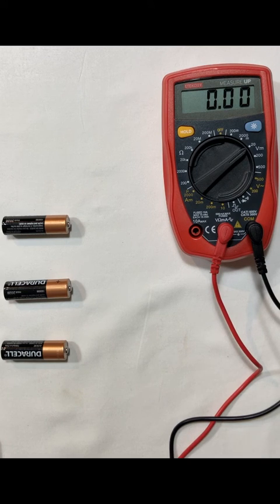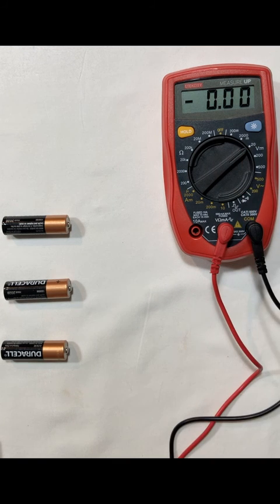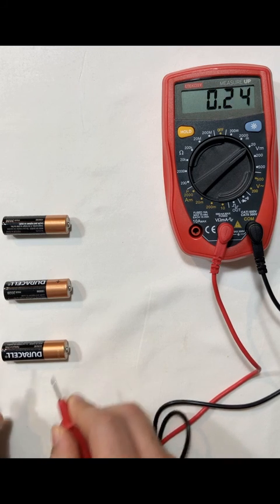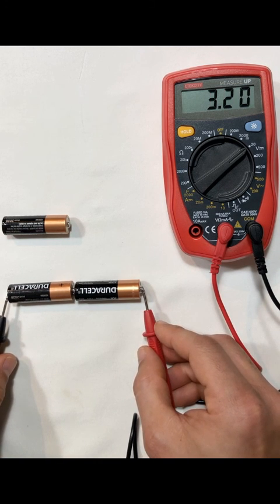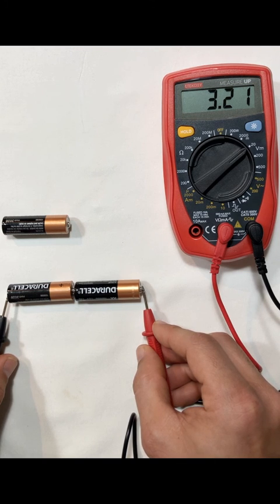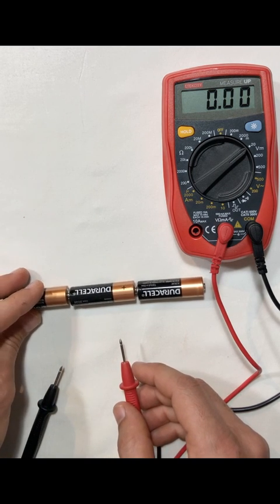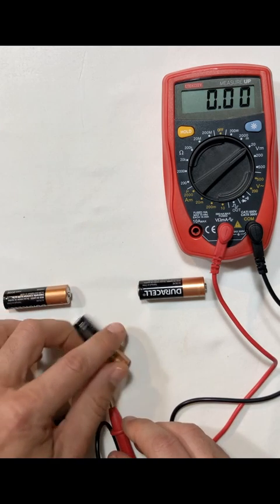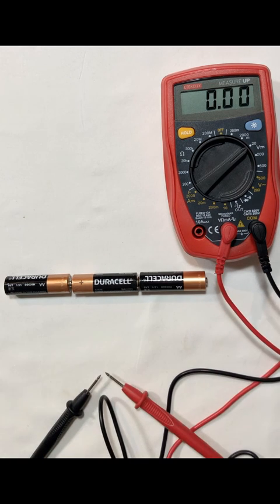Voltage Measurement Activity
Explains how voltages work in series and discusses what occurs when a voltage source is reversed in polarity.